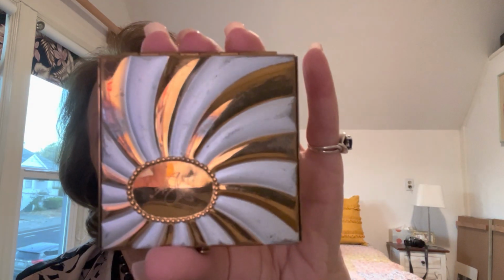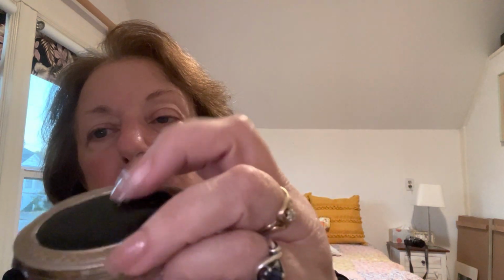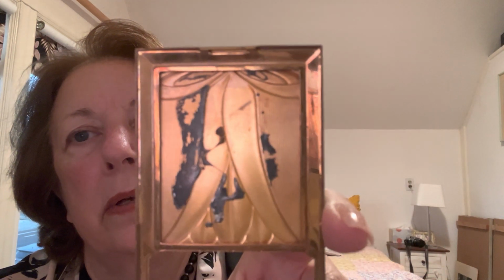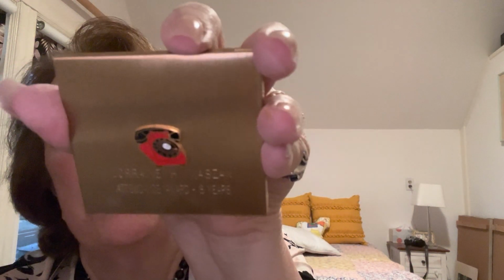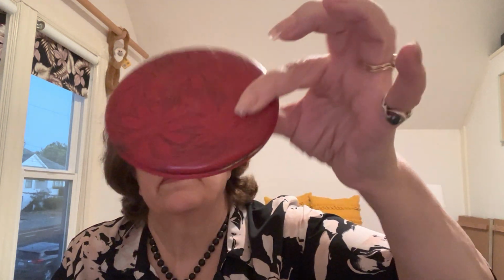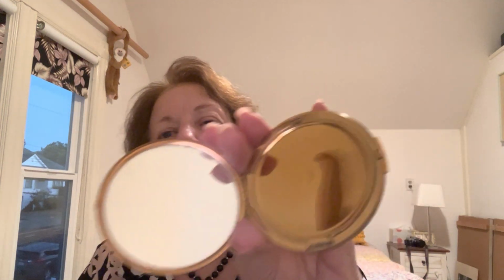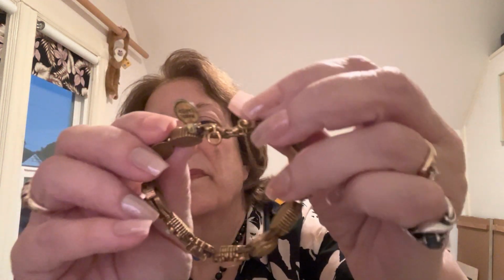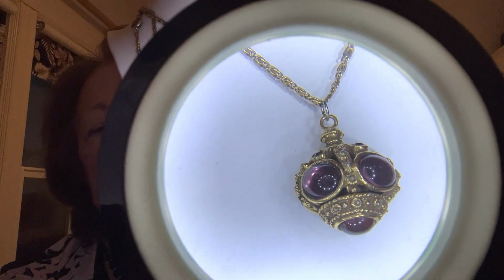Preview for 8/28 Auction. Vintage Compacts and Jewelry 8/27.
“Like” the video/Live

I need your YouTube name, real name, country I am shipping to, and your PayPal info

Domestic shipping starts at $6
International shipping starts at $15